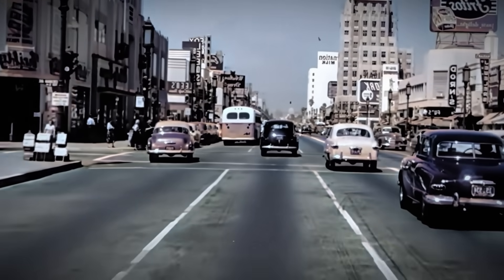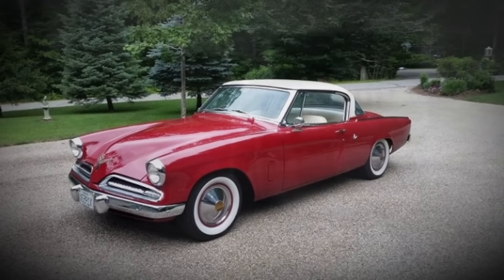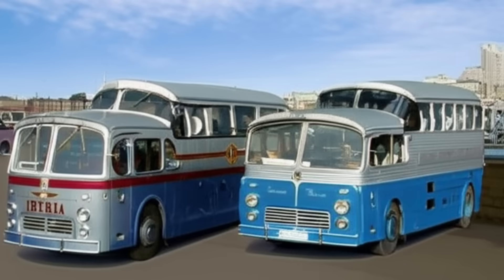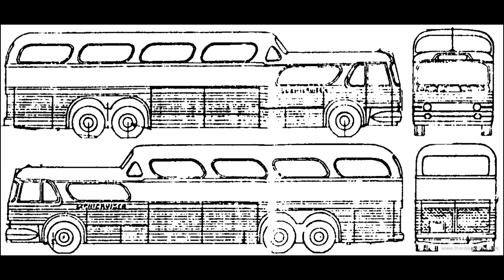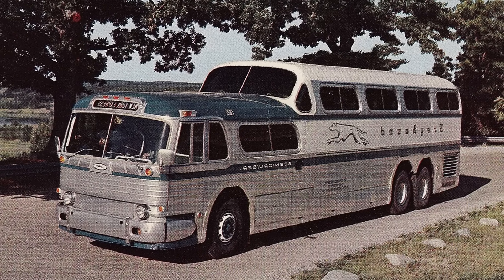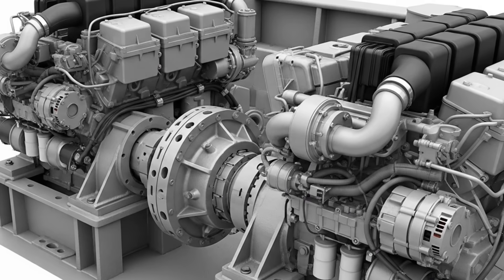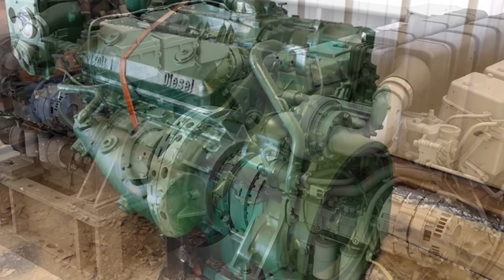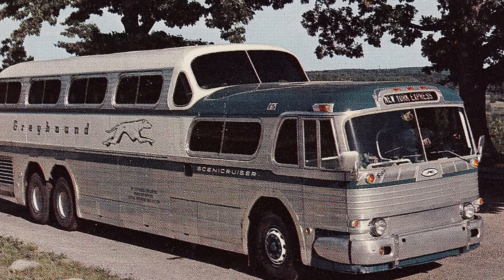Highway Icon or Engineering Disaster? The Greyhound Scenicruiser Story...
Step back in time to the golden age of American road travel and discover the story of a true highway legend: the 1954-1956 GMC/Greyhound PD-4501 Scenicruiser. An icon of mid-century design and a fixture on American highways for over two decades, the Scenicruiser promised a luxurious, panoramic travel experience unlike any other. But beneath its stunning, Raymond Loewy-influenced exterior lay a disastrous engineering secret.

In this video, we dive deep into the fascinating history of one of the most ambitious and flawed vehicles ever built. We'll explore its revolutionary split-level "deck-and-a-half" design, the visionary collaboration between Greyhound and GMC, and the early prototypes that led to its creation. Most importantly, we'll uncover the truth behind its infamous twin-engine powertrain—a complex and unreliable setup of two GM 4-71 diesel engines that became the bus's Achilles' heel.

Join us as we explore the story of its mechanical nightmares, the massive fleet-wide retrofit that saved it from the scrapyard with the legendary 8V-71 engine, and its lasting legacy as a symbol of American optimism on wheels. It was a beautiful masterpiece and an engineering headache all in one.

Do you have a memory of riding in a Scenicruiser? Share your story in the comments below!